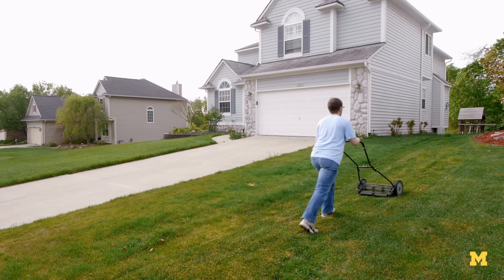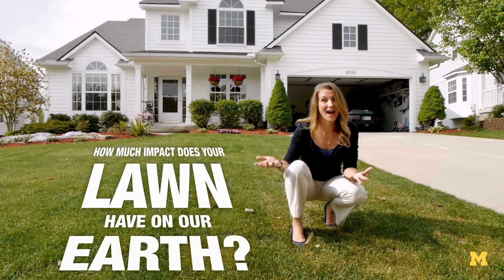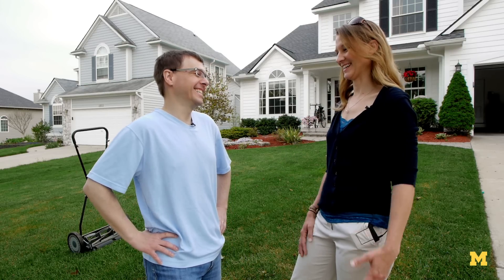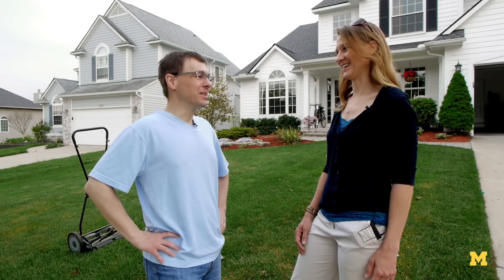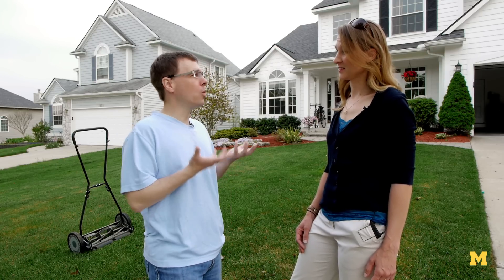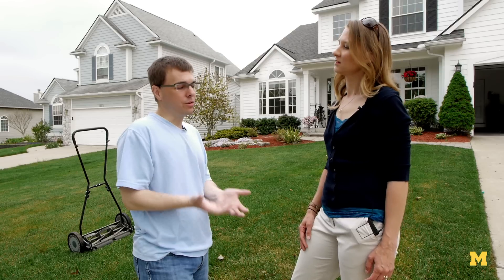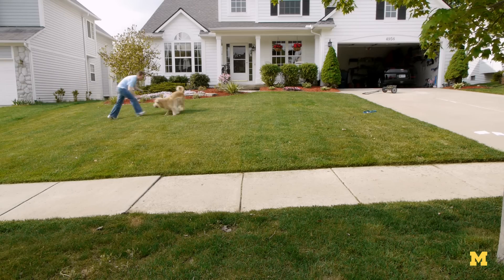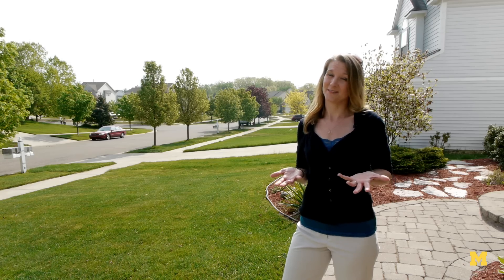What impact does your lawn have on our Earth?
It's summertime, and the sound of lawnmowers can be heard in neighborhoods across America as homeowners work outside to take care of their lawns. That lawn care requires resources such as electricity, gasoline, water and, often, chemicals. Engineering Professor Steven Skerlos analyzes those elements of lawn care, and explains the impact they have on the environment.

About the Professor: Steven Skerlos is the Arthur F. Thurnau Professor of Mechanical Engineering at the University of Michigan College of Engineering His research interests include environmental and sustainable technology systems; life cycle product design optimization; pollution prevention technologies for manufacturing; metalworking fluid formulation and performance; membrane filtration; supercritical fluid delivery of lubricants; biological detection and control in aqueous systems; technology policy analysis.